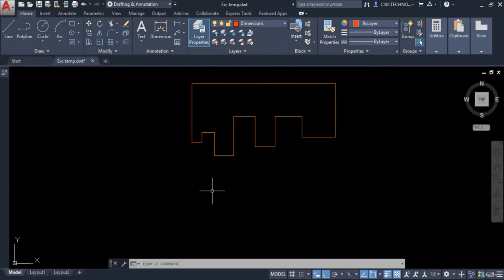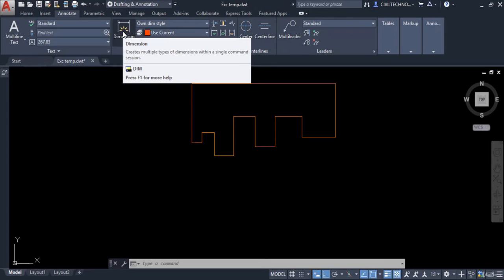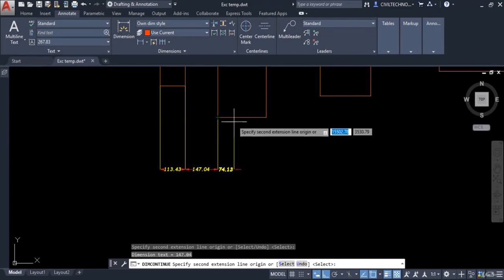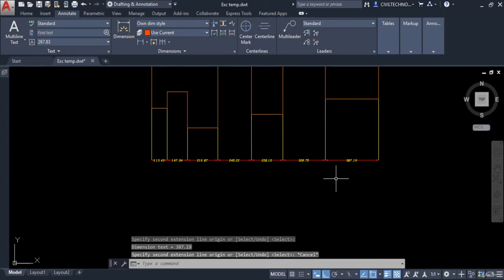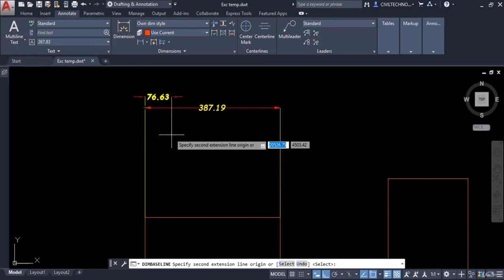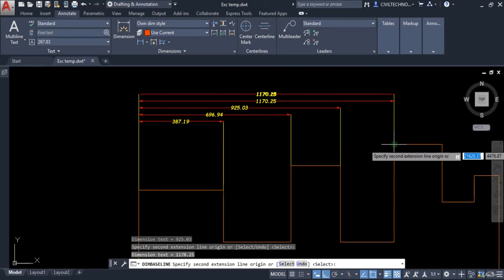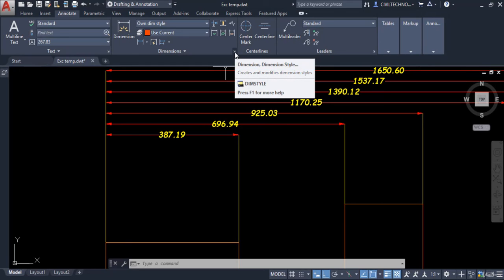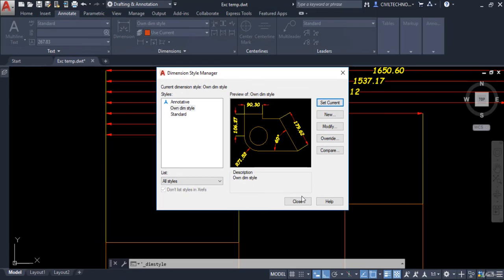AutoCAD 2020 Tutorials Autocad 2020 37